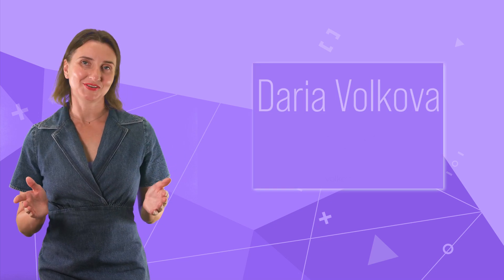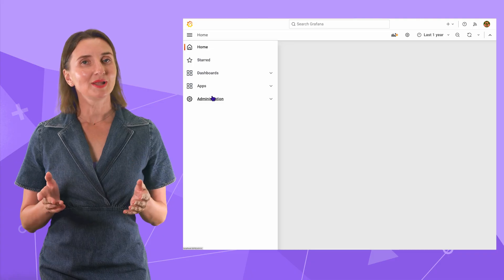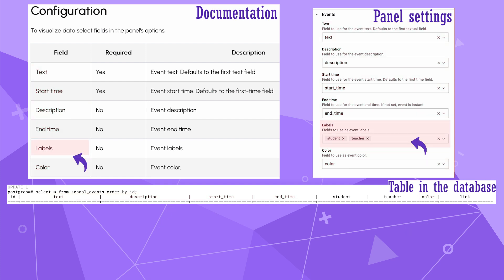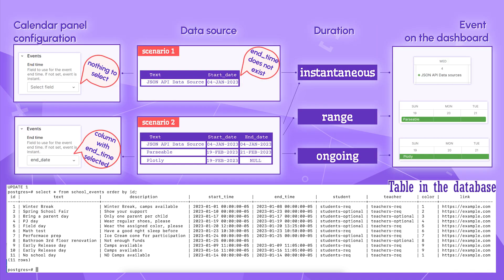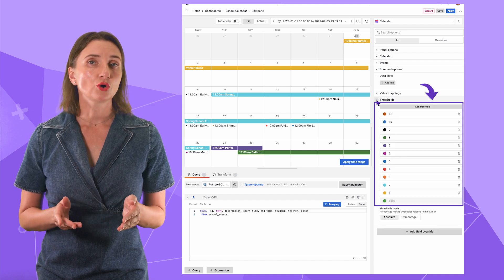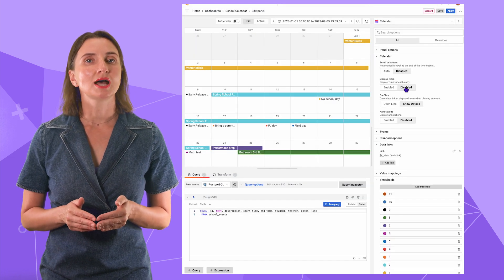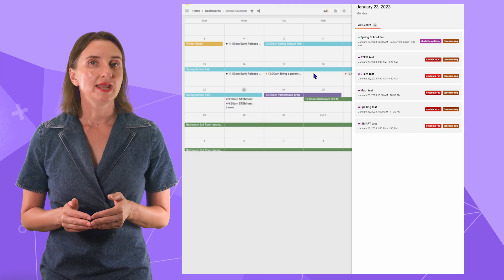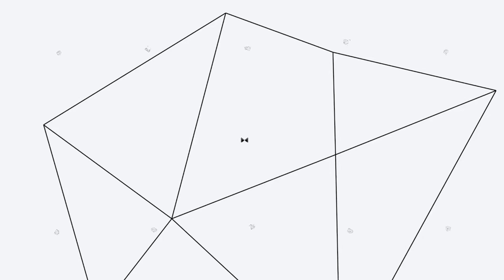Configure Calendar plugin for Grafana | Display events from PostgreSQL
The Calendar plugin just got a makeover. This video explains how to configure the Calendar plugin in Grafana. I capture all my events in the PostgreSQL database, but you can use any storage!

👉 Our Live project, all your need to know about our plugins life

CHAPTERS
0:00 Intro
0:52 Installation
1:00 'Events' is the main configuration section
1:27 Review database table, documentation and settings side-by-side
2:27 duration scenarios schema
2:57 'Color' setting
3:26 Links
4:18 Week start configuration
4:50 Side pop-up window with events for a day
5:08 Ranges: week, month, custom